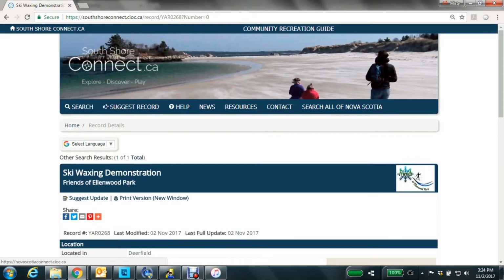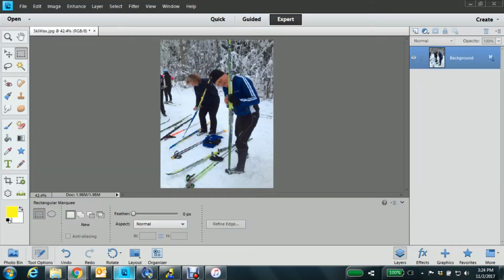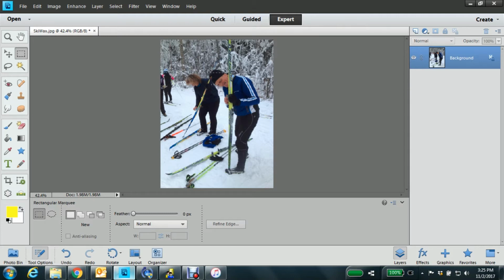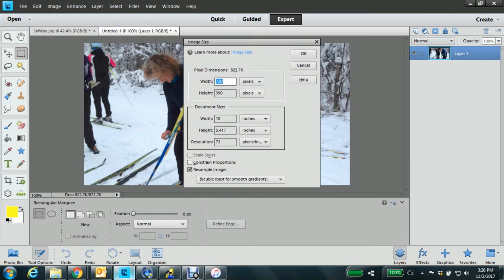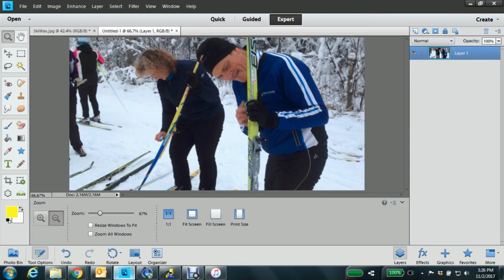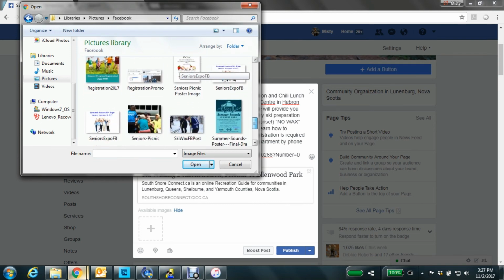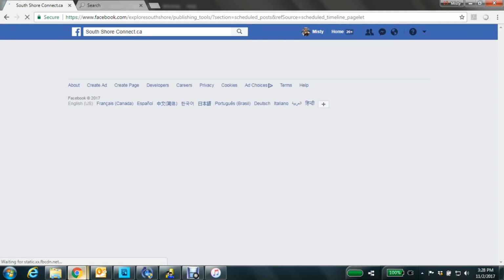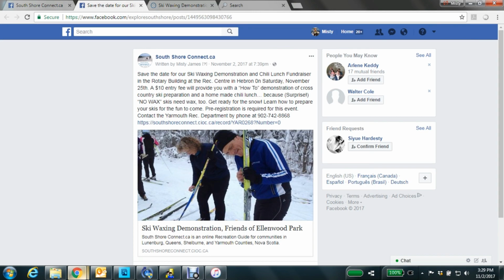Create a Facebook Post with image link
For all you SouthShoreConnect.ca enthusiasts!